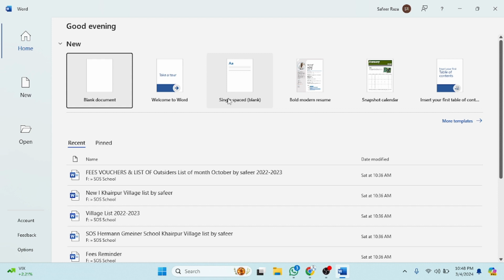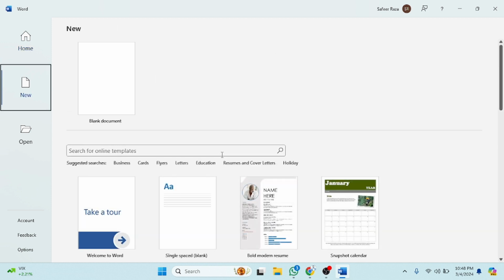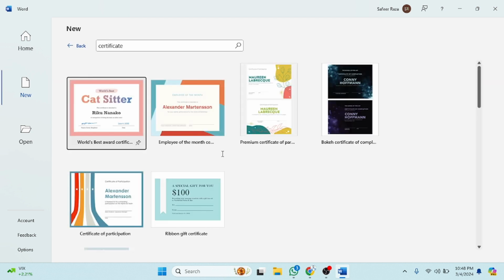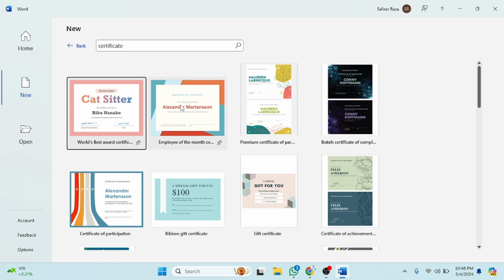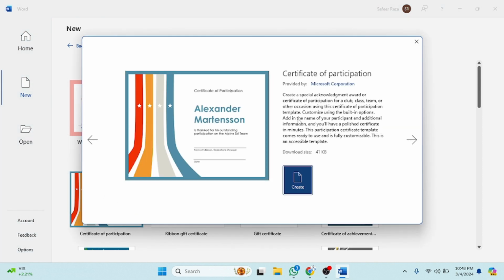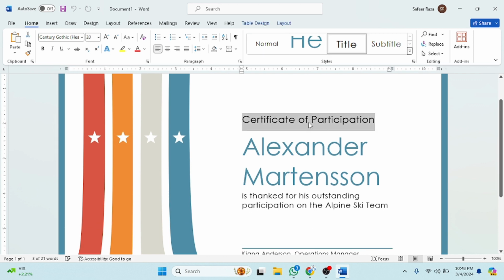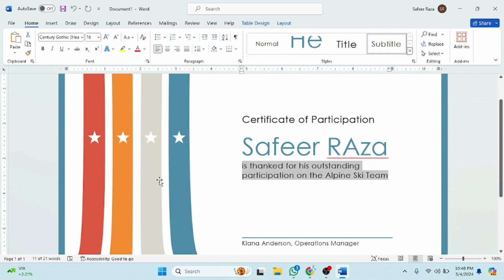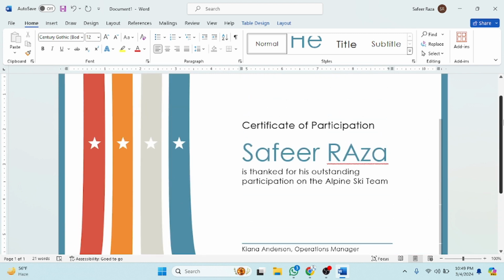How to Use Templates on MS Word [LATEST]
Make your document creation process more efficient with templates in MS Word! In this latest guide, I'll walk you through how to use templates effectively to create professional-looking documents in no time. Whether you're crafting a resume, a business report, or a flyer, MS Word templates offer a variety of pre-designed layouts to choose from. Watch now to learn how to access, customize, and utilize templates to streamline your document creation workflow in MS Word!